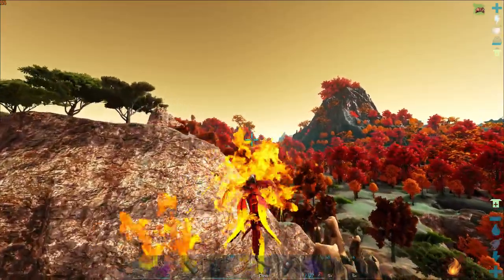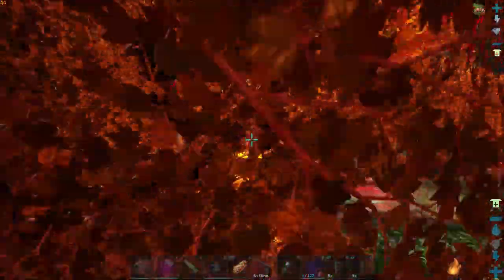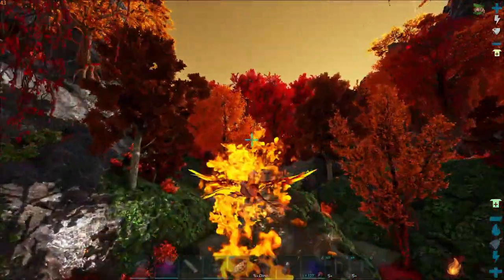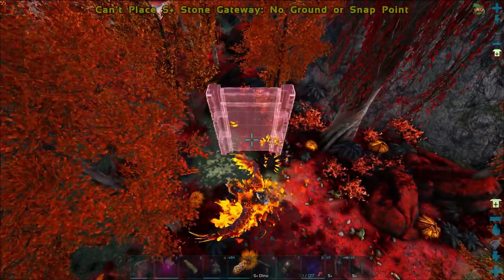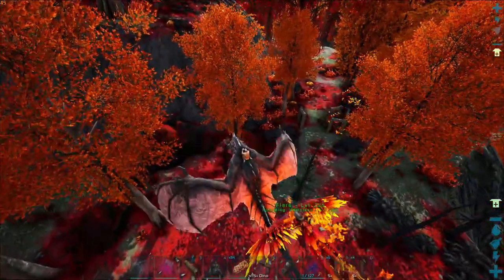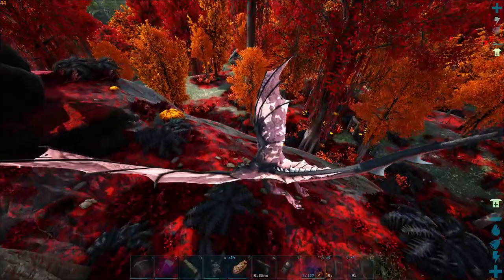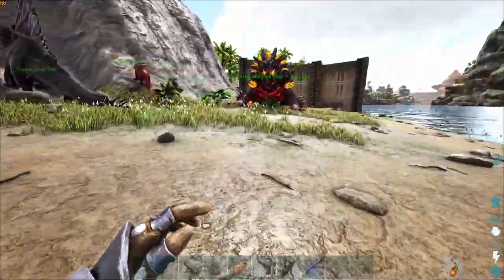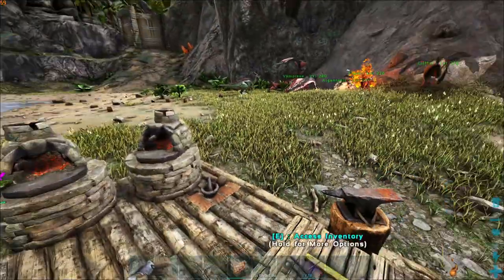Ark Crystal Spine Otter Taming! Crystal Magmasaur Taming! Crystal Isles Map! Ep 24!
Ark Crystal Spine Otter Taming! Crystal Magmasaur Taming! Crystal Isles Map! Ep 24! With Evolution Games!

alotofevolution

Crystal Isles includes:

A 150 sq km map with a wide variety of unique biomes to explore
The Great Valley, a rainforest with bogs and towering tree limbs that lend new options for base-building
Eldritch Isle, an eerie and challenging realm worth braving for its valuable resources, like Element and oil
Emberfall, a fantastic region of vibrant foliage and volcanic danger that also rewards exploration
Apotheosis, a cluster of floating islands tangled with vines and roots, shot through with cavernous pockets, and spilling over with waterfalls
Tropeognathus, a tameable pterosaur new to ARK with an expansive wingspan and stamina for long flights
Three types of crystal wyvern types for you to tame and breed
A new custom boss arena
New Dinosaur Tame: Tropeognathus! This large pterosaur from the Cretaceous period can now be found making its home on Crystal Isles. Tropeognathus’ keel-tipped snout can quickly gnash victims’ armor into bits, and when outfitted with a saddle containing a jetpack, its speed and maneuverability are second-to-none. Also providing a built-in flak cannon available to the pilot, this terror of the skies can engage in aerial combat with extreme deadliness
The developers describe the content like this:

Mature Content, specifically violence, can occur against other players or creatures within the fantasy setting of our game at any time and is not gated. This would primarily be demonstrated when players use their fists, melee weapons, ranged weapons, or tamed creatures against other players and/or other creatures. Violence may also be demonstrated when wild npc creatures choose to attack player characters and/or other wild or tamed creatures within the game world. Depictions of and reactions to violence (by targeted player character or creature) are not realistically portrayed and the level of blood associated with these acts is mild and limited.